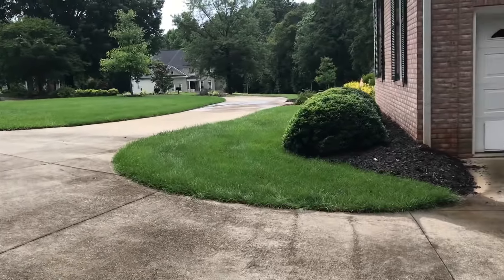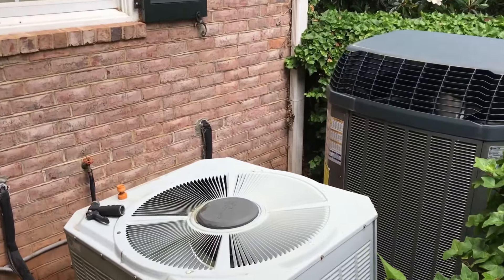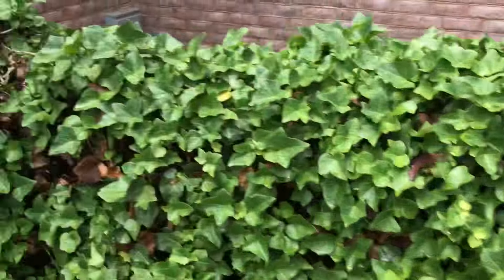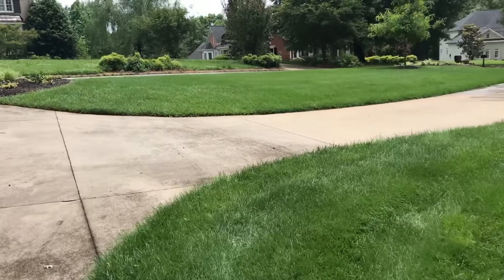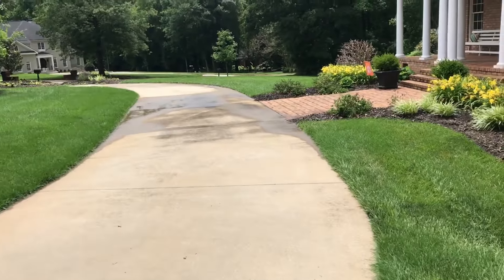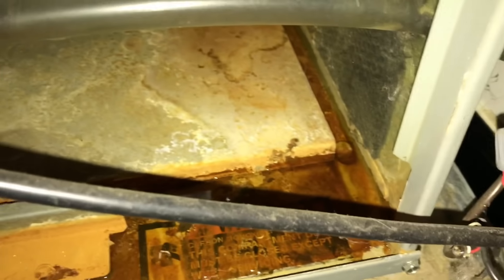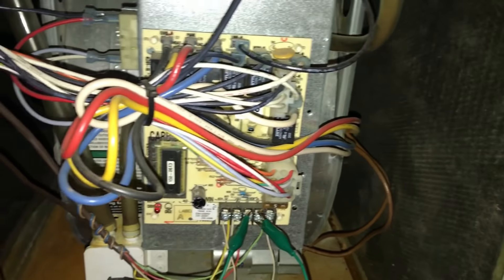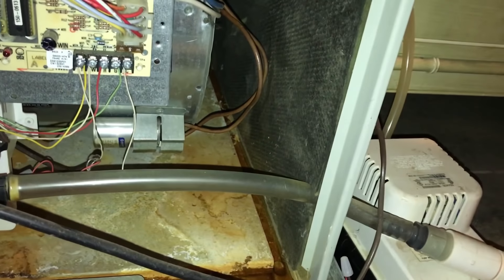Service Call No AC bad Capacitor replaced on Trane gas furnace